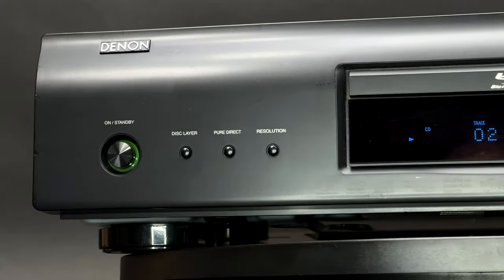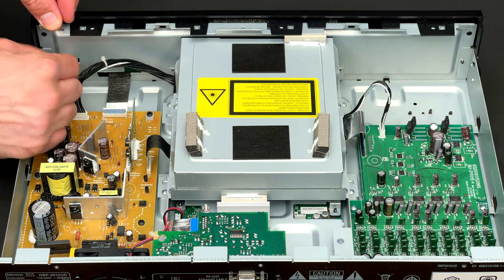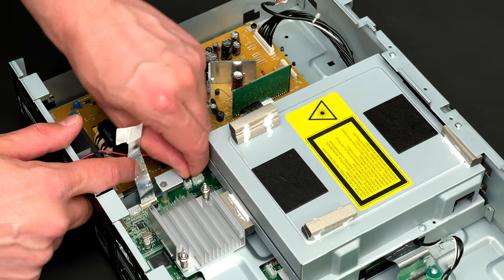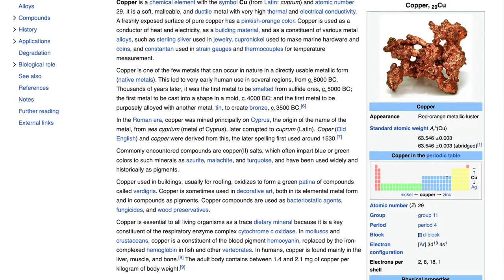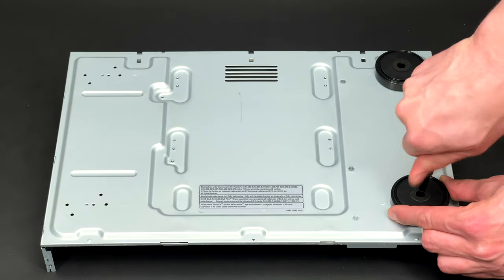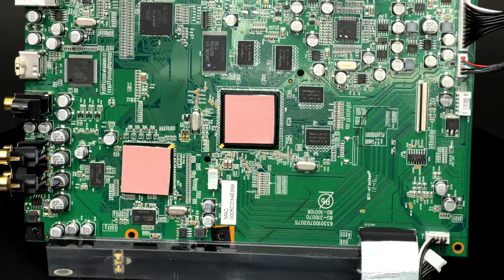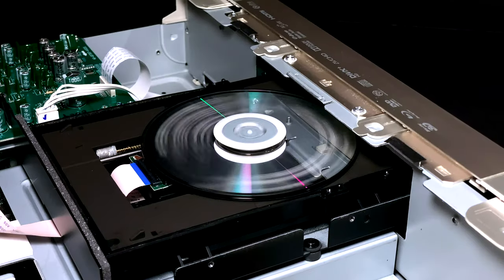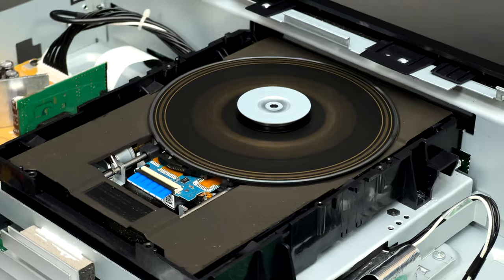Denon DBP-2012UD Teardown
TECHNICAL SPECIFICATIONS:

Audio performance:
Signal format : NTSC, PAL
Applicable discs /memory device :
(1) BD-Video disc :    12 cm, 1 side, 1 layer; 12 cm, 1 side, 2 layers
(2) DVD-Video / DVD-Audio disc :    12 cm, 1 side, 1 layer; 12 cm, 1 side, 2 layers / 12 cm, 2 sides, 2 layers (1 side, 1 layer)    8 cm, 1 side, 1 layer; 8 cm, 1 side, 2 layers /    8 cm, 2 sides, 2 layers (1 side, 1 layer)
(3) Super Audio CD :    12 cm, 1 layer / 12 cm, 2 layer / 12 cm, Hybrid
(4) Compact Disc (CD-DA) : 12 cm, / 8 cm, disc
(5) Memory device : USB memory device
Video output :
Output level : 1Vp-p (75 Ω) Output terminal : Pin-jack, 1 set
Component video output :
Y output level : 1Vp-p (75 Ω)Pb/Cb output level / Pr/Cr output level : 0.7 Vp-p (75 Ω) Output terminal : Pin-jack, 1 set
HDMI output :
Output terminal : 19-pin HDMI terminals, 1 setHDMI ver. 1.4a(Deep color, Dolby Digital Plus, Dolby TrueHD, DTS-HD, 3D)
Analog audio output :
Output level : 2 Vrms (10 kΩ)2 channels output terminal : Pin-jack, 1 set 7.1 channels output terminal : Pin-jack, 1 set
Audio output characteristics :
(1) Frequency response

BD (Linear PCM)  :  2Hz ~ 22kHz (48kHz sampling)
                          :  2Hz ~ 44kHz (96kHz sampling)
                           :  2Hz ~ 88kHz (192kHz sampling)
DVD (Linear PCM)  :  2Hz ~ 22kHz (48kHz sampling)
Super Audio CD  :  2Hz ~ 40kHz
CD                     :  2Hz ~ 20kHz S/N ratio : 125dBTotal harmonic distortion : 1kHz 0.0008%(BD mix channel)
Dynamic range : 110dB(BD)
Digital audio output : Coaxial digital output: Pin-jack, 1 set
General
Power supply :
AC 120 V, 60 Hz (for E3)
AC 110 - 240 V, 50/60 Hz (for E2,E1) Power consumption : 39 W
・When in Power Saving Standby : 0.3 W
・When in Normal Standby : 0.5 W Maximum external dimensions : 434 (W) x 107 (H) x 319 (D) mm
Weight : 5.2kgn Remote control (RC-1151)
Remote control type :Batteries :Maximum external dimensions : Weight :
Infrared pulseR6/AA Type (two batteries) 53 (W) x 28 (H) x 224 (D) mm 155g (including batteries)